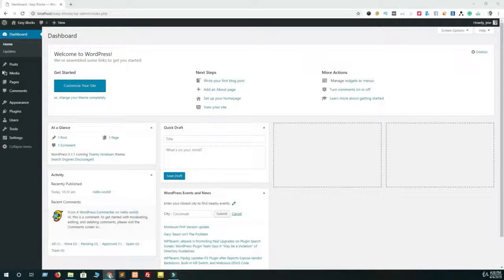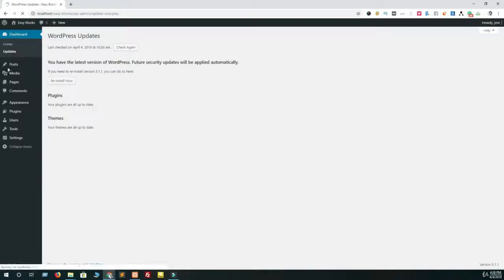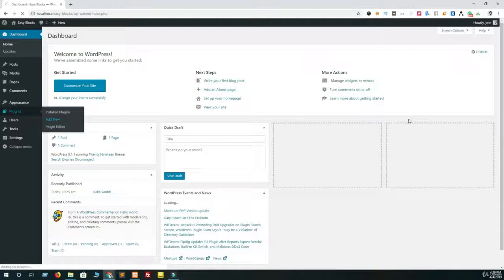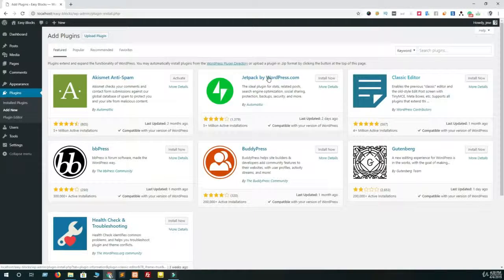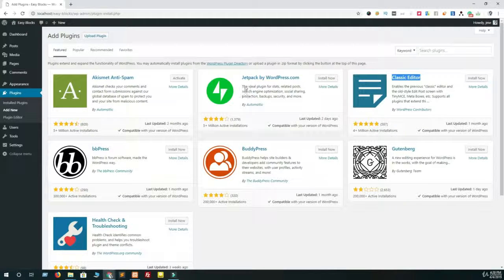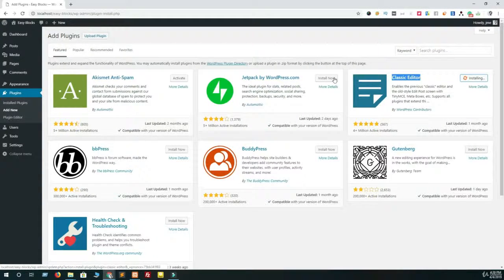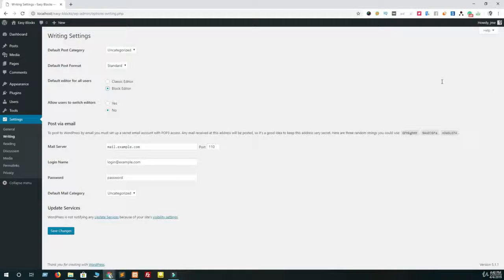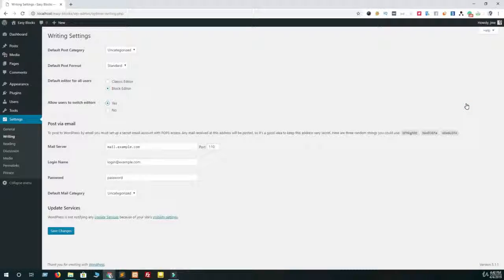Gutenberg Block Editor Configuration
Before jumping into the ocean let's see the requirements you need to work with  Gutenberg editor.

The only thing you need to work with Gutenberg Editor is WordPress 5.0+ version. Because WordPress released Default Gutenberg Block Editor in WordPress 5.0 version.

Some people use the Classic Editor plugin to get back the previous editor. If you are one of them, then deactivate it. If you don't want to disable it, then navigate to settings then writing. Now select "Block Editor" as Default editor for all users and select "yes" for Allow users to switch editors option.

Now you are ready to work with Gutenberg Block Editor.